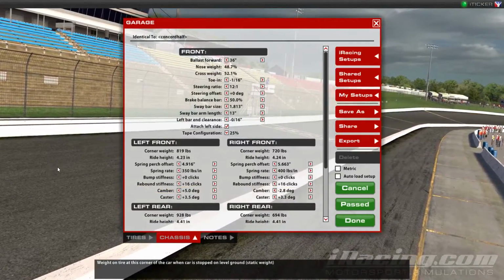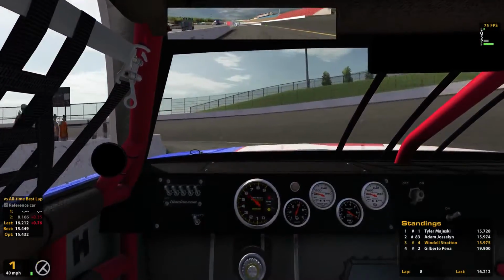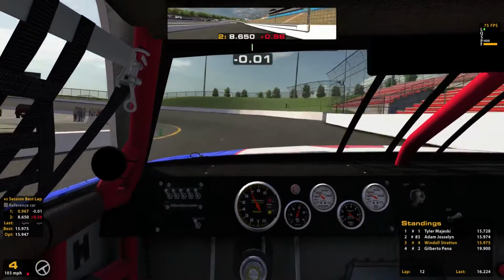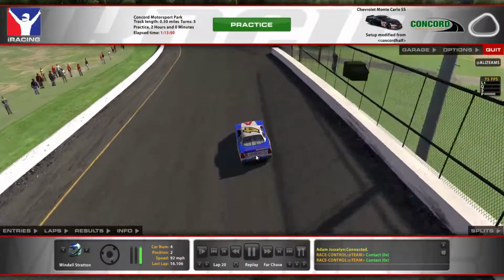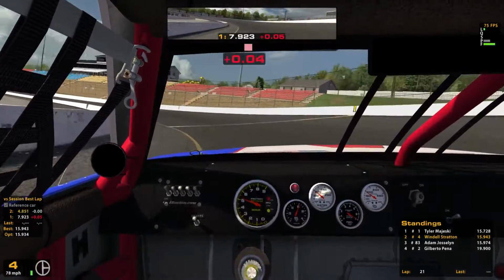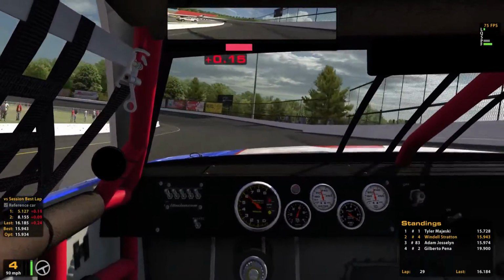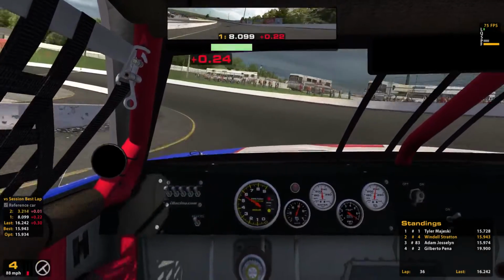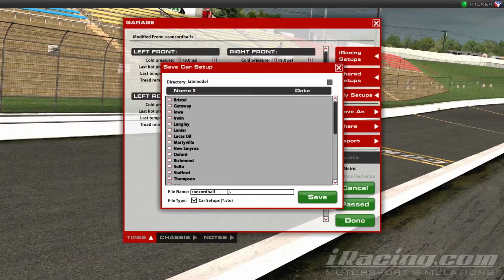IRacing Setup Building @ Concord Late Model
I am building a setup for the late model.  The setup is in the late model forum under Windmill's Garage.